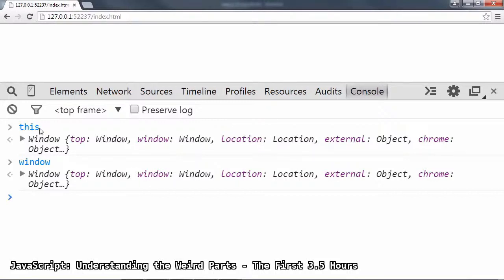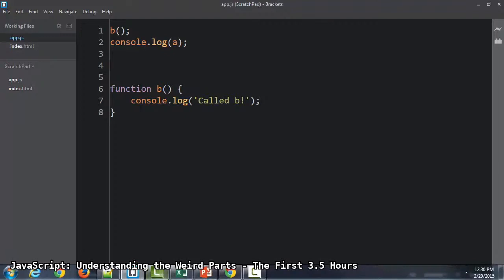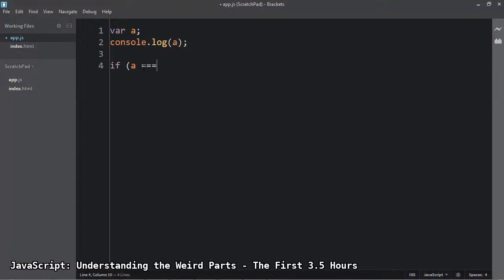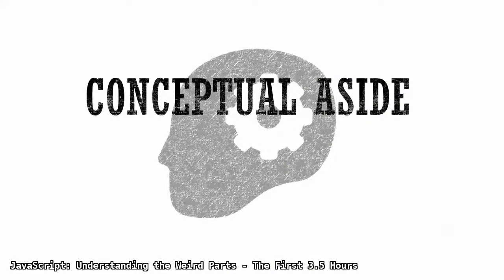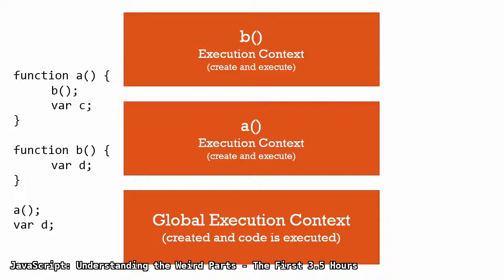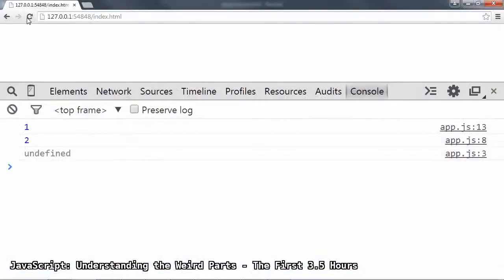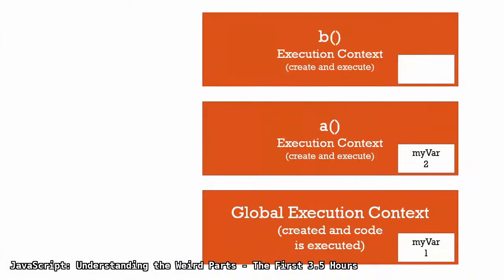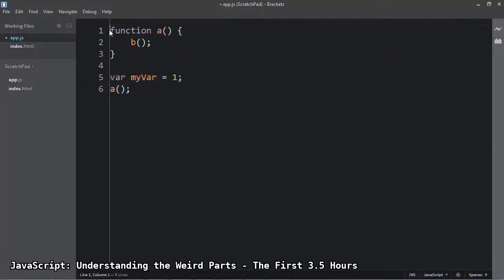Hakka Tube Live Stream